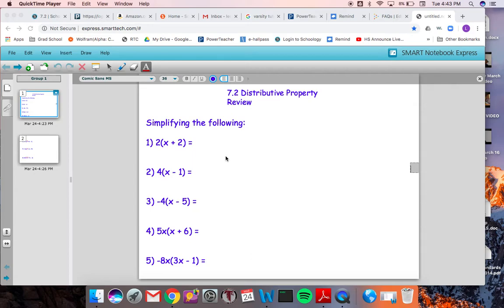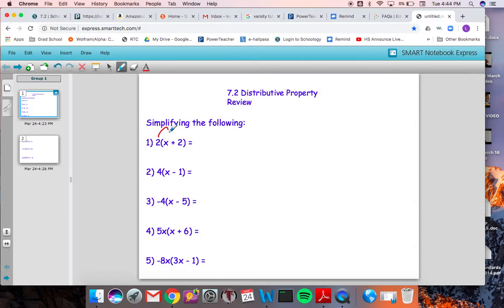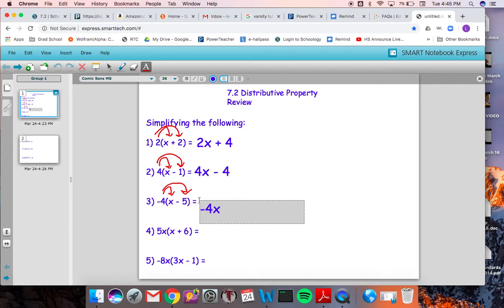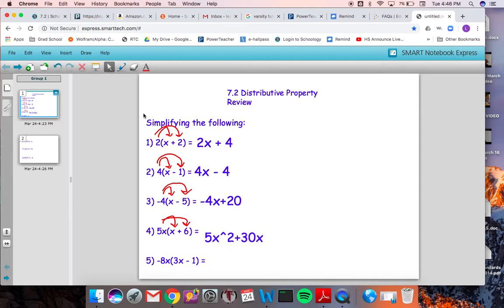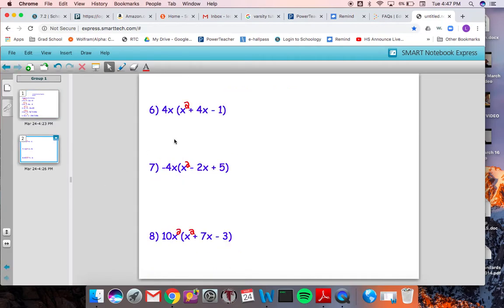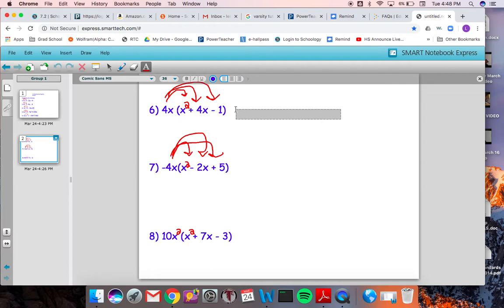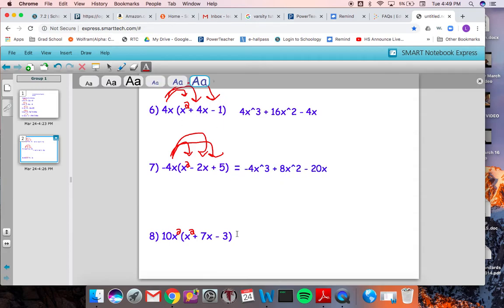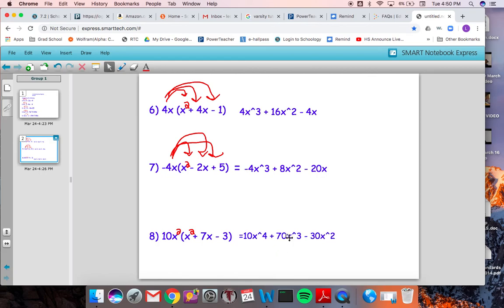7.2 Distributive Property